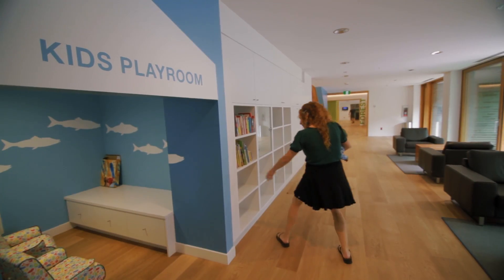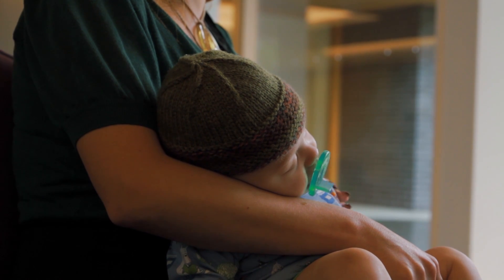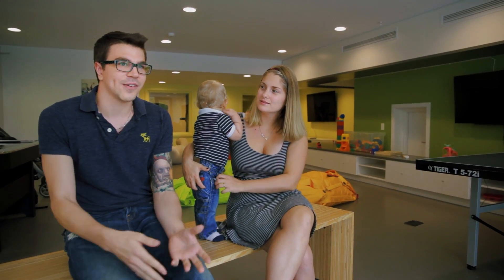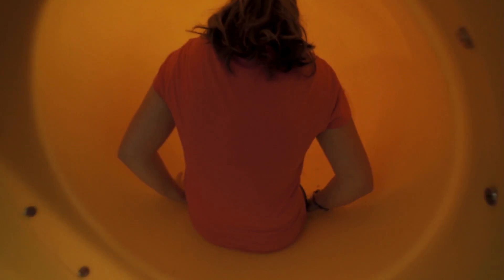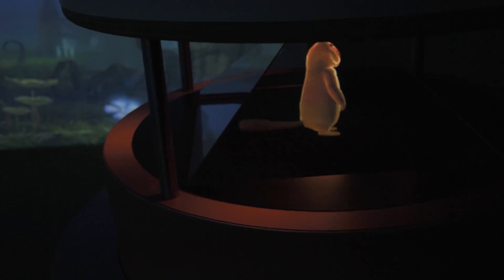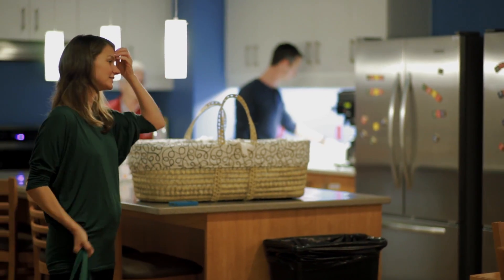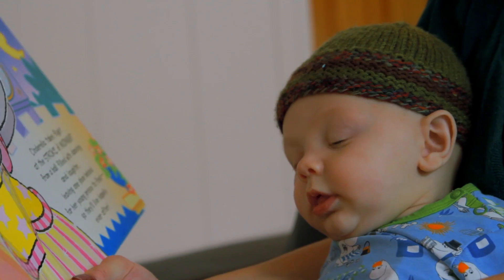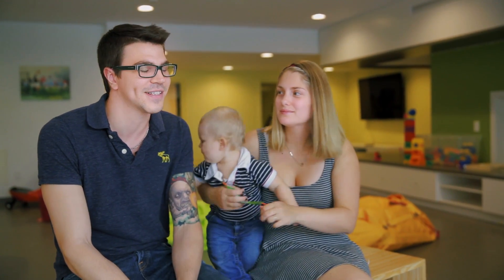Inside Ronald McDonald House BC - 2014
Meet our families and get an inside look at the new Ronald McDonald House BC!